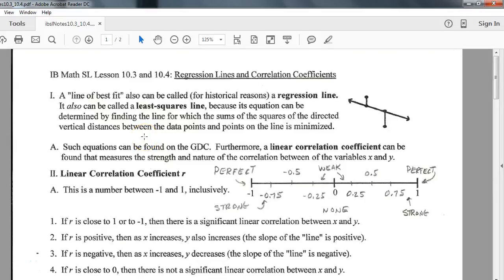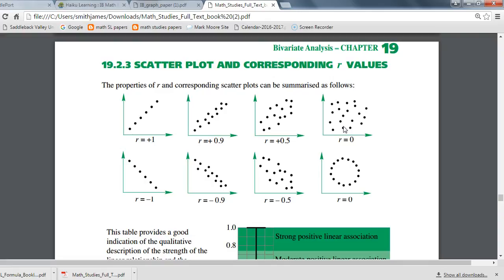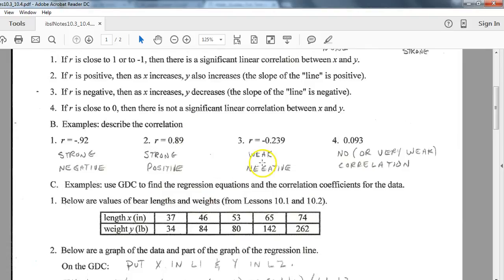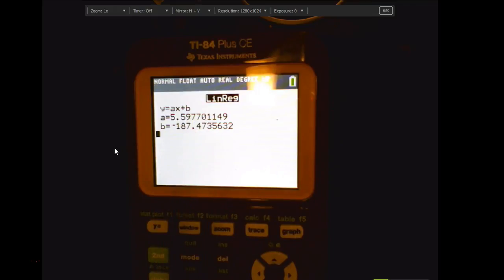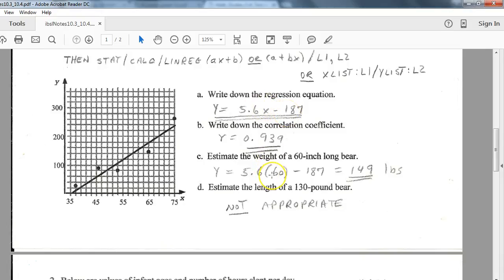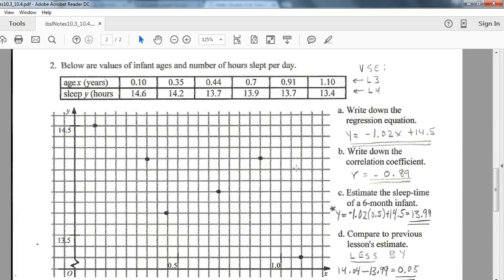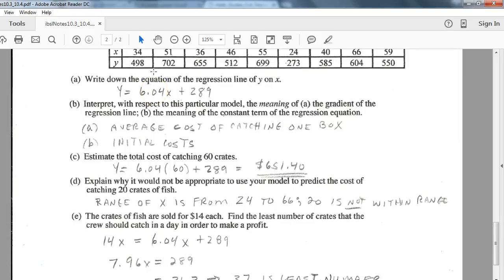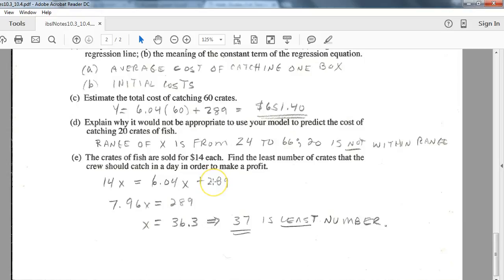Lesson 10.3, 10.4